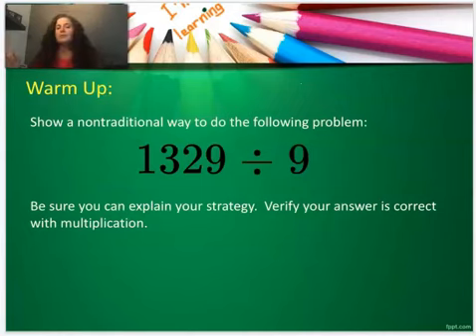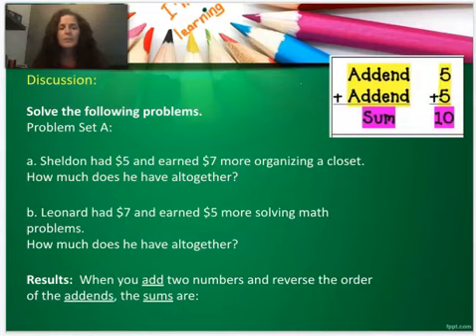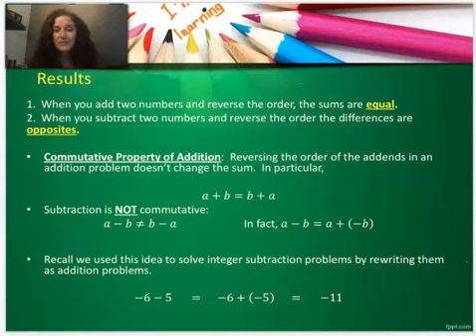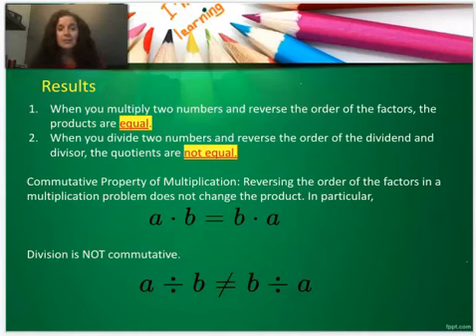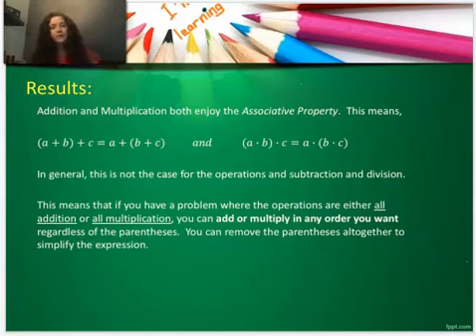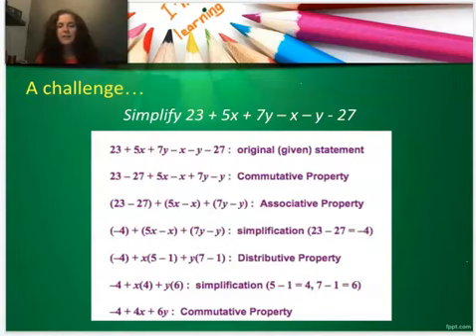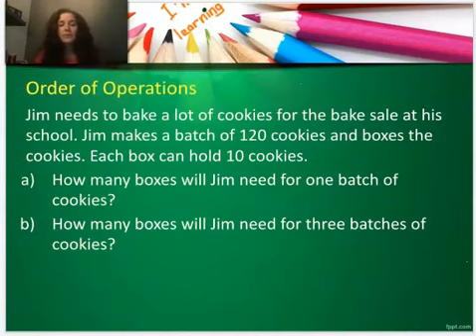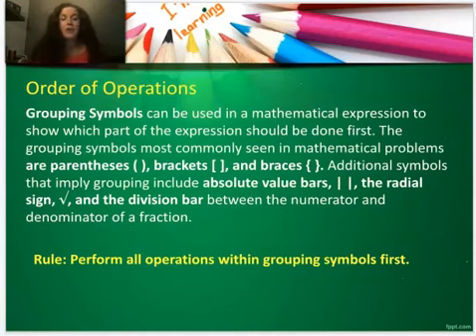MAT 256 F20 Online Week 7